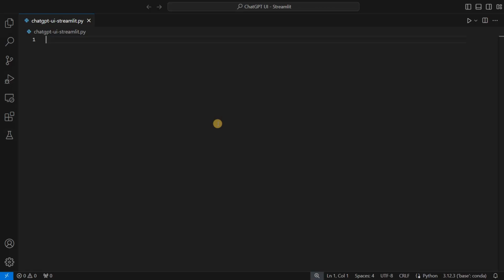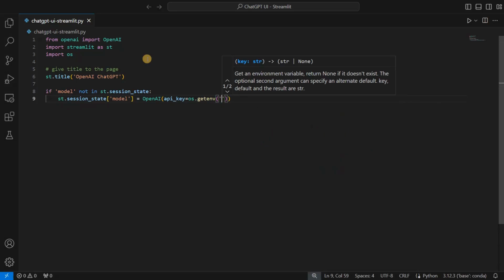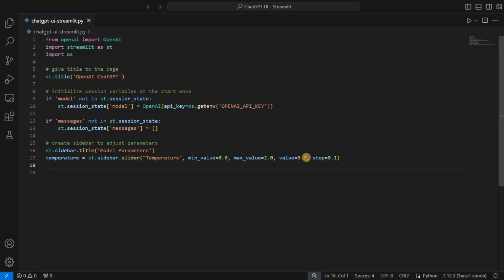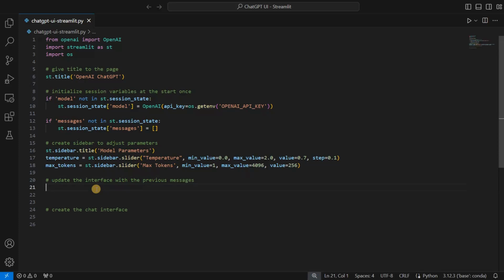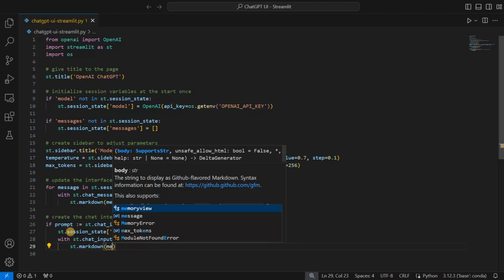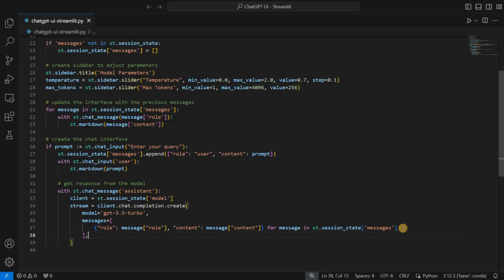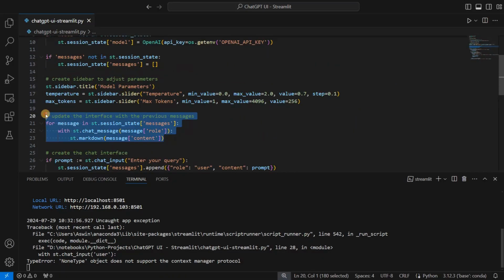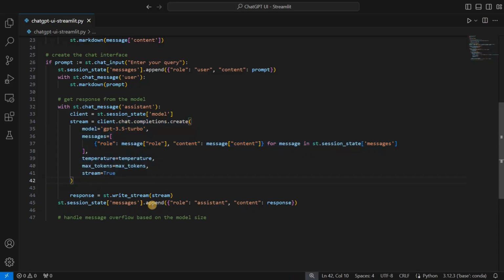Creating a ChatGPT-style Chatbot with Streamlit & LLMs | Step-by-Step Guide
⭐️ Content Description ⭐️
In this video, I have explained on how to create a chatgpt style GUI with streamlit. It uses openai model to answer queries from the user.